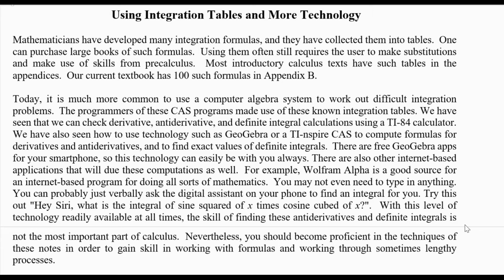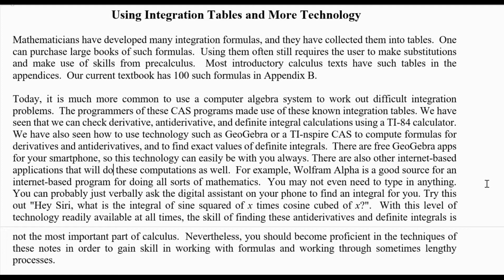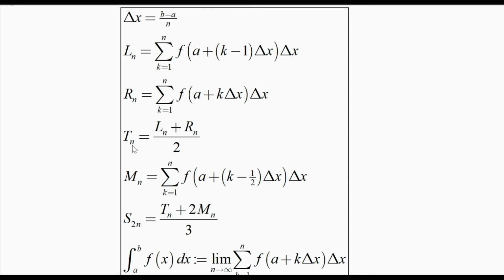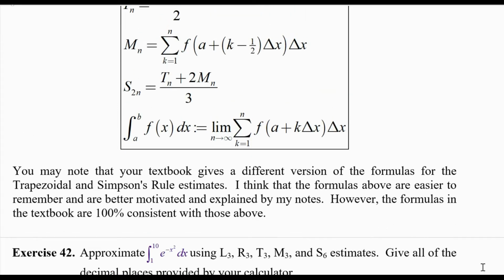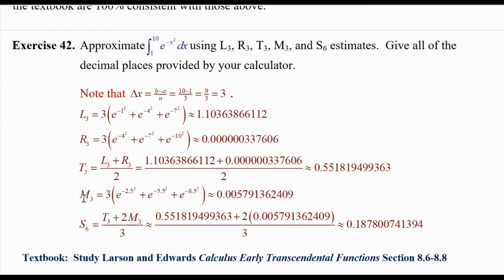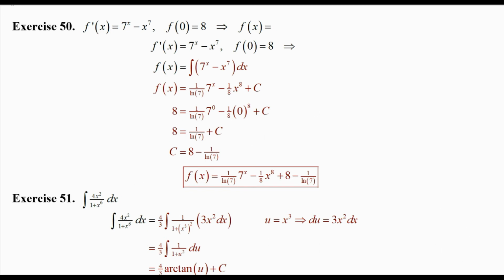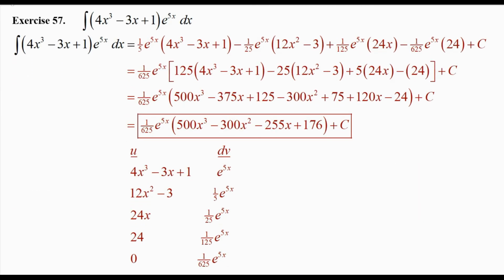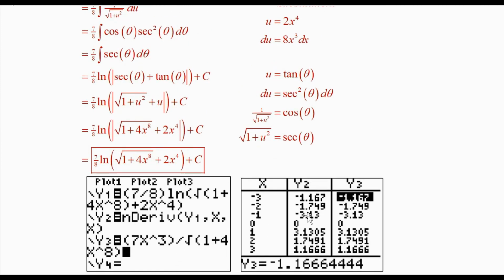Calculus 8.16 More on Integration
We briefly discuss using integration tables, technology, and approximate numerical integration.  We also display several additional worked out integration problems.